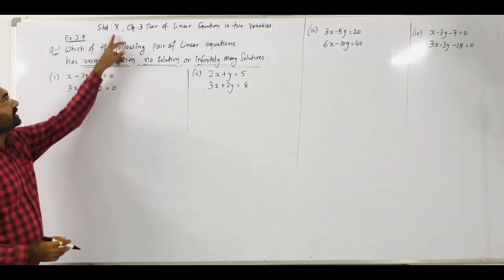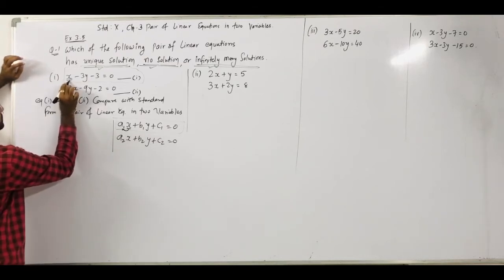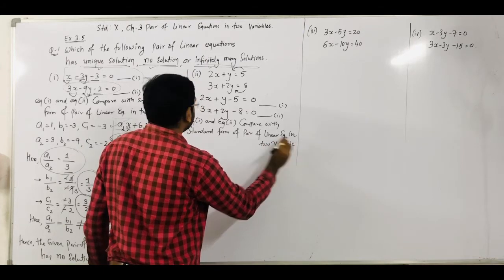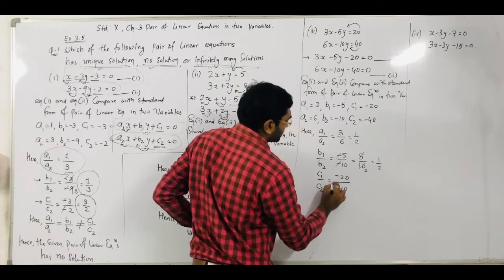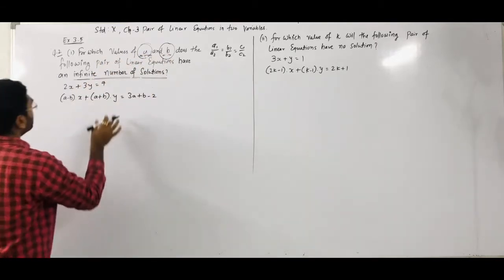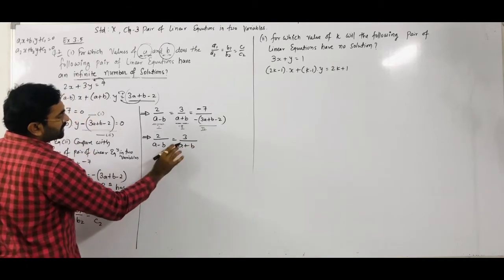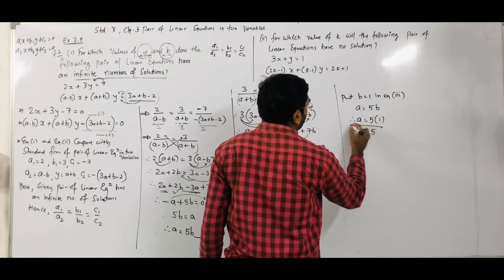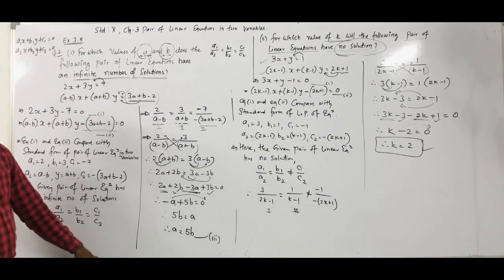NCERT/CBSE_STD_10_CH-3_EX_3.5_Q-1,2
CH-3_EX_3.5_Q-1,2